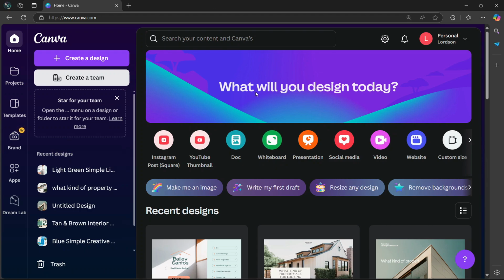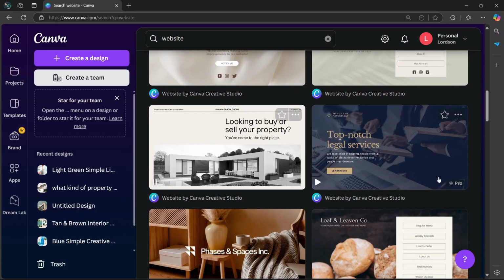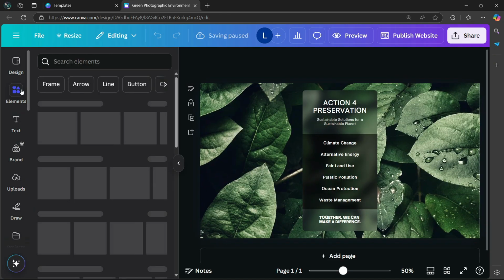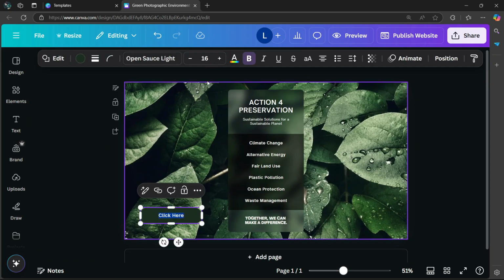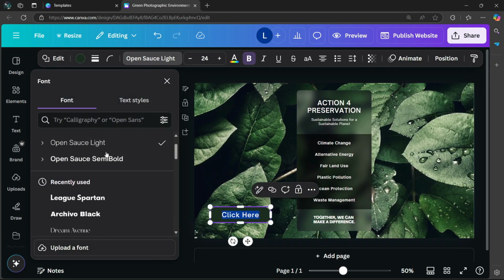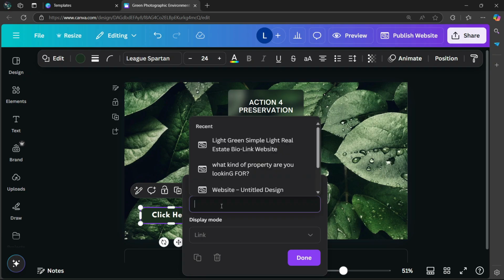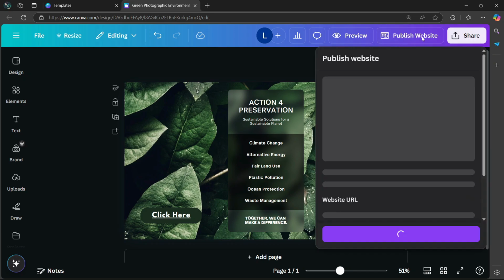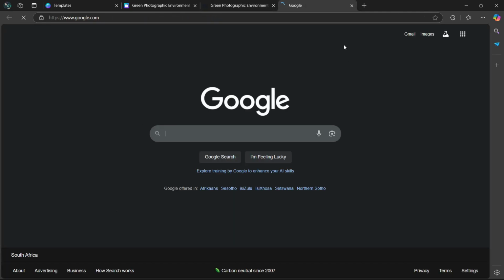How to Make Action Button in Canva (2026)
How to make action button in Canva is what you'll learn in this easy step-by-step tutorial.

If you want to add a call to action button to your design, whether for a website, presentation, or social media post, this guide will show you how to create a call to action button using Canva. A well-designed CTA can boost engagement and conversions, making it essential for digital creators, marketers, and business owners.

Canva offers a simple way to create interactive elements, and in this tutorial, I'll show you how to create a website in Canva with interactive buttons. If you're using Canva free website features, you can still design effective CTA buttons to encourage clicks. Whether you need a button for a landing page, digital product, or a YouTube thumbnail, knowing how to make action button in Canva will help improve your designs.

For beginners, this Canva tutorial for beginners makes it easy to follow along, even if you're new to the platform. Canva is packed with features, and by using Canva tips and tricks, you can make professional-looking buttons with minimal effort. Whether you're creating a call to action button for a marketing campaign, an email signature, or a digital flyer, this guide will help you design one that stands out.

In this Canva tutorial, I’ll also cover how to make your button clickable, customize its style, and add it to various Canva projects. Learning how to create a call to action button ensures your designs are more effective and user-friendly. Whether you’re working on a website, ad, or social media post, adding a CTA button can drive engagement and improve your content strategy.

By the end of this tutorial, you'll be able to create and customize an action button easily.